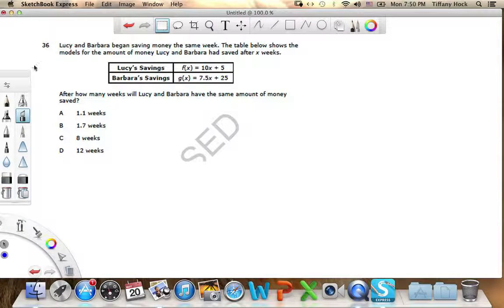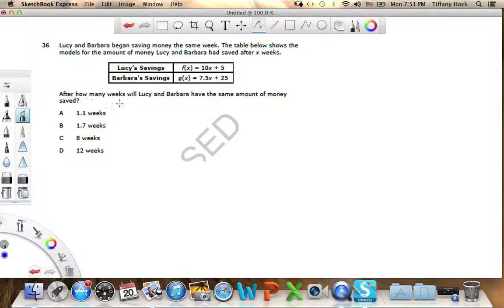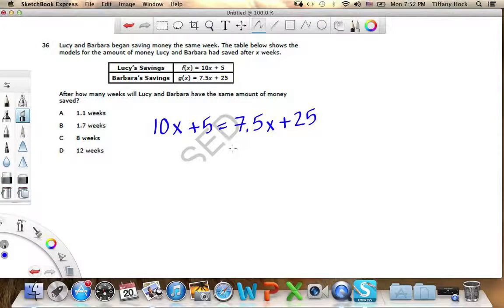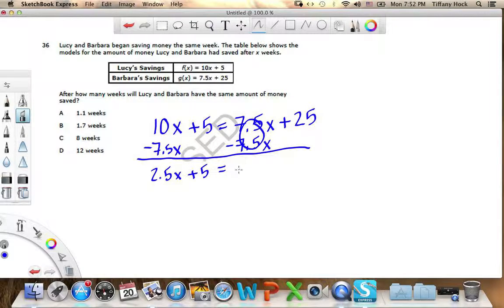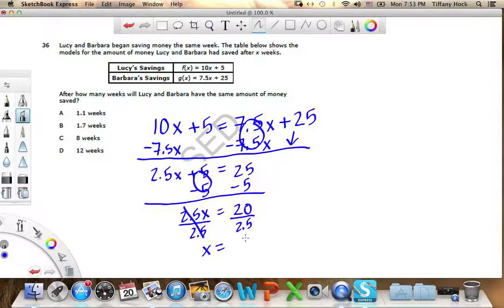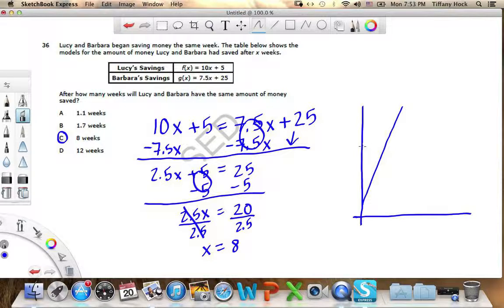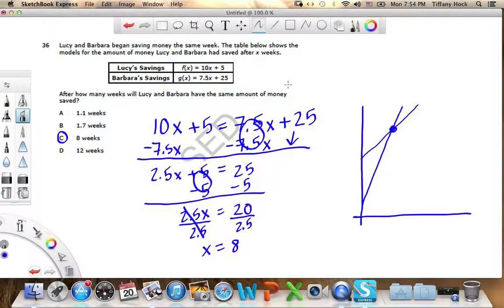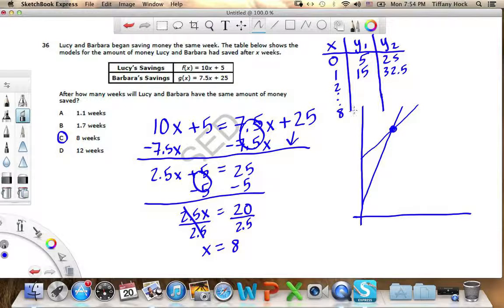EOC Review #36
This problem is solved by using two equations that you set equal to each other (or using a graph or table and finding when they are the same).